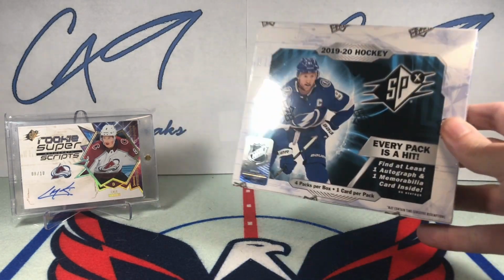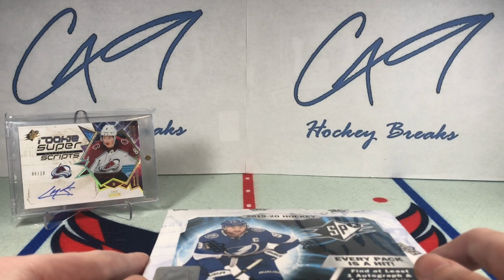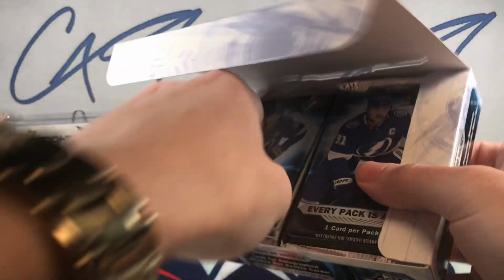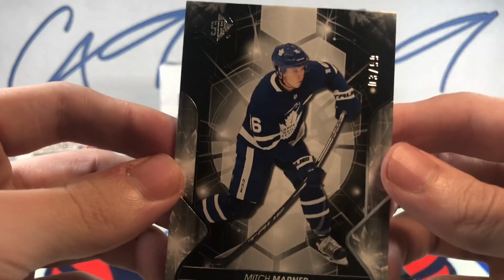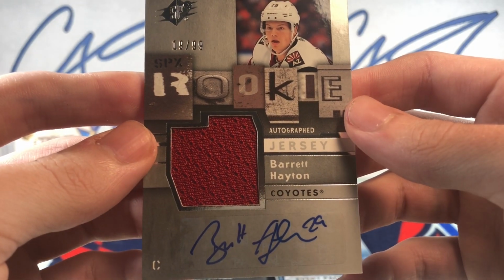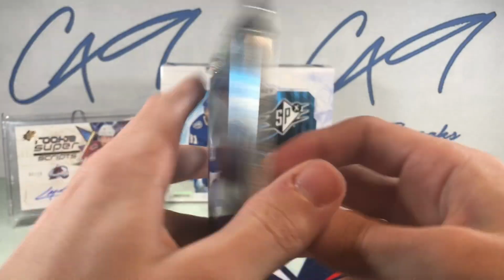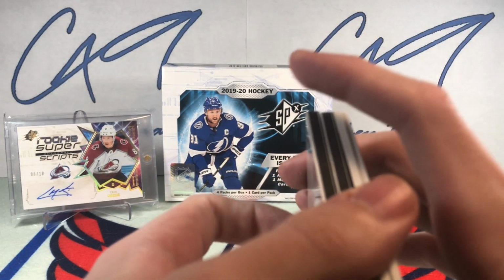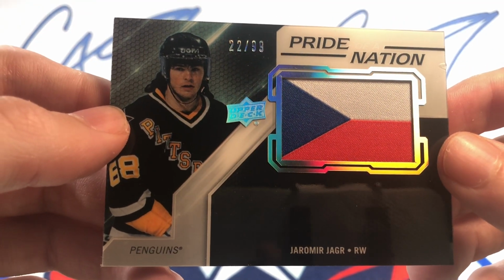2019-2020 SPX - Box #6 - c49HockeyBreaks Box Break #172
One box of 19-20 SPX, 1 card per pack, 4 packs per box

Along with Six Pack Saturdays every Saturday at 2:00pm Eastern, Noon local. As well as randomly on Sundays at 2:00pm Eastern, Noon local whenever I have anything else to upload, so plenty of content to look forward to by hitting that big red 'SUBSCRIBE' button.

Follow c49HockeyBreaks on Instagram for behind the scenes shots and sneak peaks previews of what will be coming to the channel next